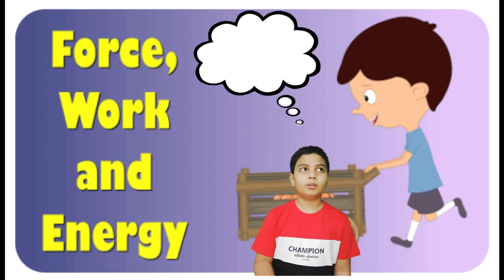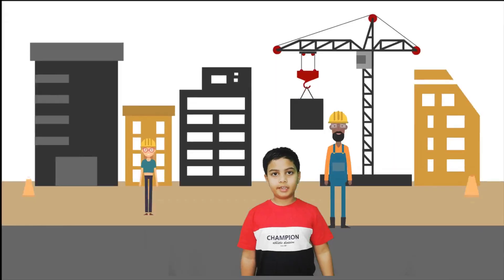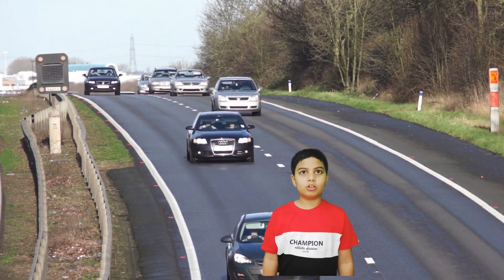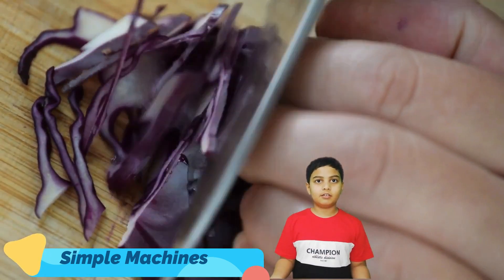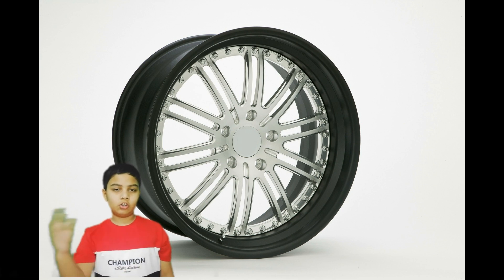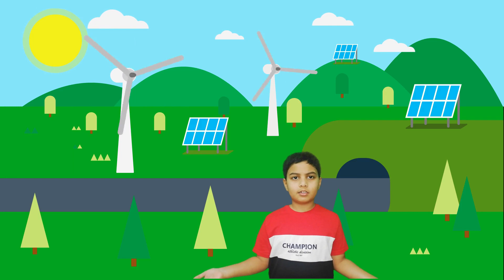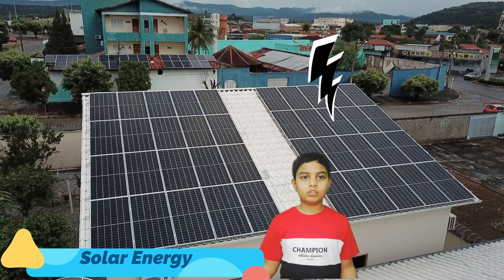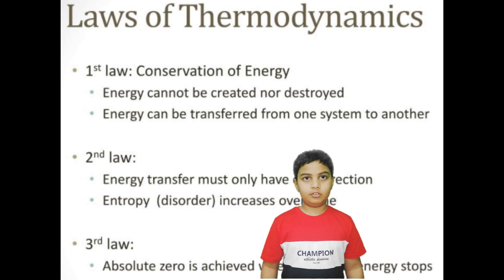Work, Force & Energy | What Is Force | Science For Kids Class 4 | Relation between Work,Force,Energy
Zayan is describing about Work, Force & Energy, What Is Force? in chapter 6 Science For Kids class 4 CBSE & ICSE.
-What is the relation between work force & Energy.
 This Video is about Work Force & Energy and Describes what is Force, What is Work & Energy. It talks about concept of work Force & Energy.

Zayan describes about different types of force.Push & pull, Frictional force.

Types of energy including:
1. Muscular energy
2. Mechanical energy
3. Chemical energy
4. Magnetic energy
 5. Thermal energy.
6. Elastic energy
7. Nuclear Energy

Now let’s talk What is work? • Relationship between force and work? • Relationship between work and energy? • What is energy? • What are different forms of energy?
This educational video describes the difference between Force,Work & Energy .Energy is ability to do different type of work whereas work is defined as transfer of energy from one object to another , it is mentioned in order to make any object move in a certain direction. Meaning of force can be described as :

A force is a push or pull effect on an object resulting from its interaction with other object. As non-living things cannot move or change some external force applied to it like push or pull to move them.

This science video of zayan talks about properties and types of forces present. This video is suitable for class 4 CBSE & ICSE.